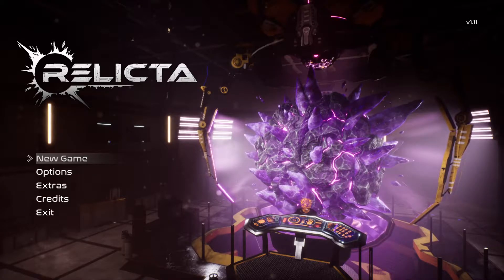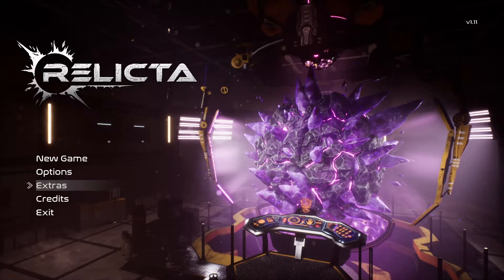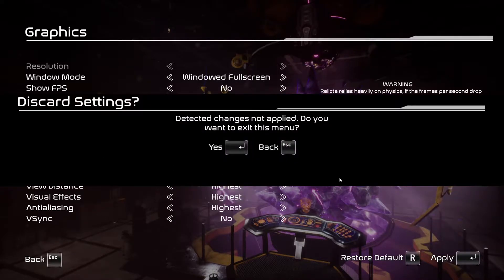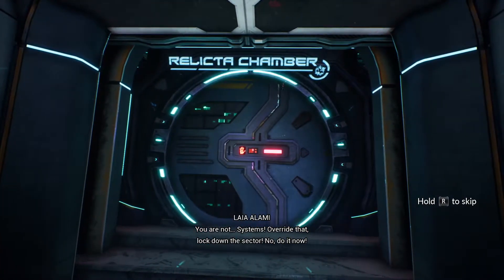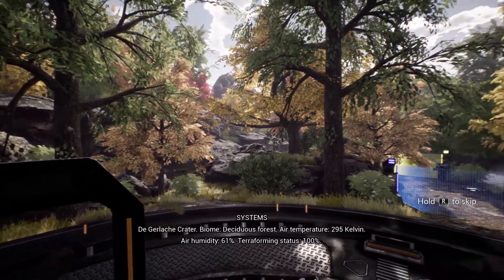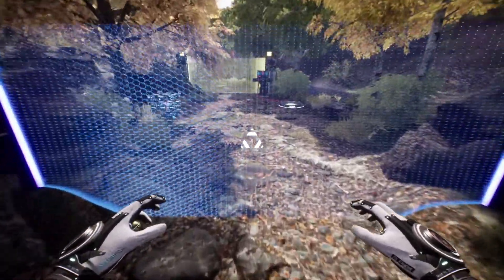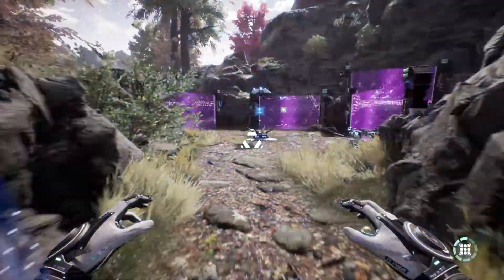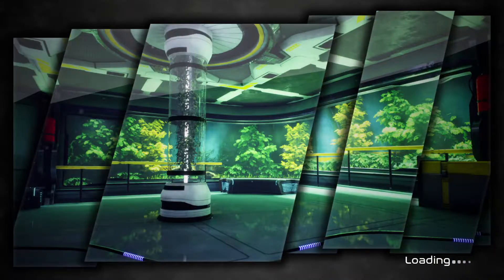Mountain of Shame - Relicta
Welcome to the THIRD video I am releasing for "Mountain of Shame" - until I get the hang of things I will attempt to release a bit more regularly as I play around with audio/video settings... This one came out rather well for the most part! Today's randomly rolled game is "Relicta"- a physics-based story-driven puzzle game released in 2020 by the developer "Mighty Polygon".

If you like what you saw today, be sure to purchase the full game from one of  the following links;

It is also available for Switch, Playstation and Xbox.